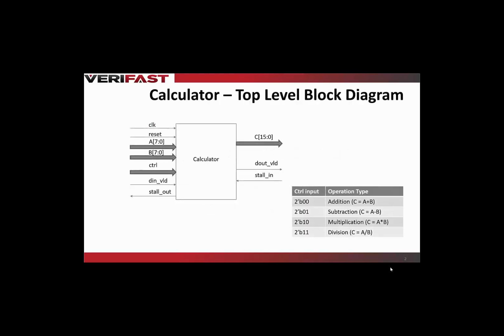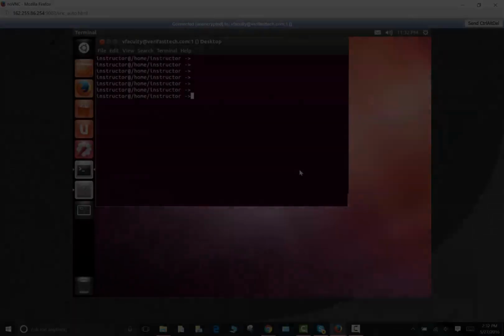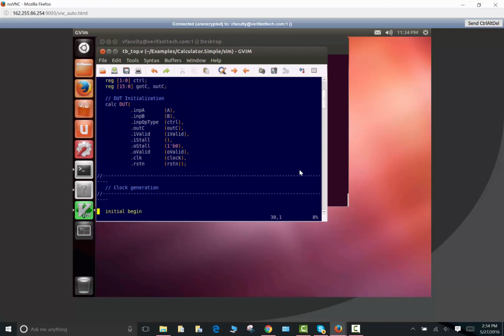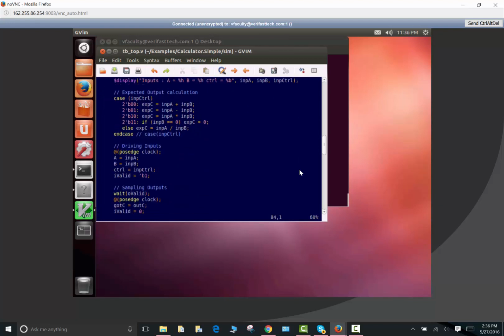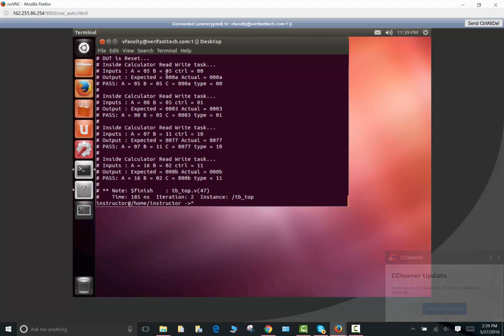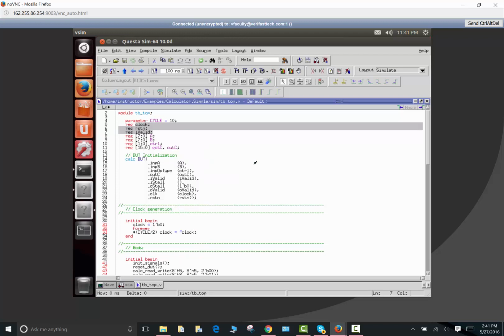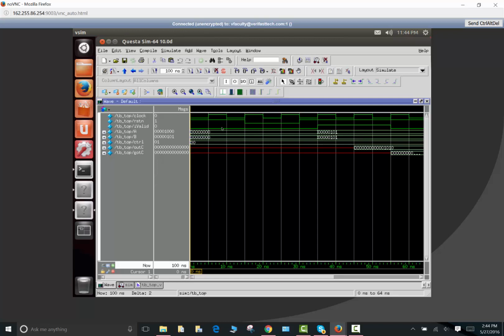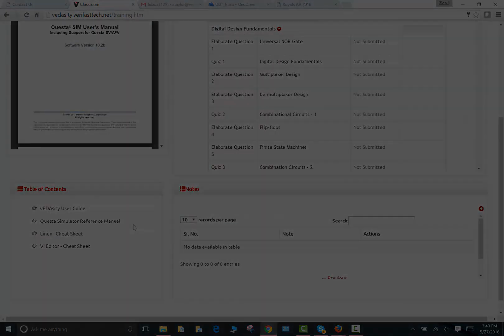Jumstart ASIC Verifcation Training: Introduction to DUT & Questasim